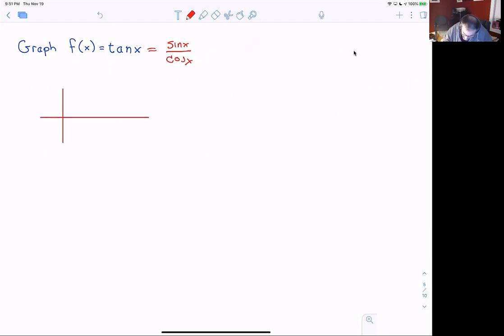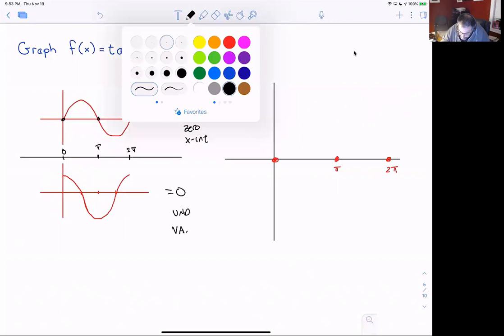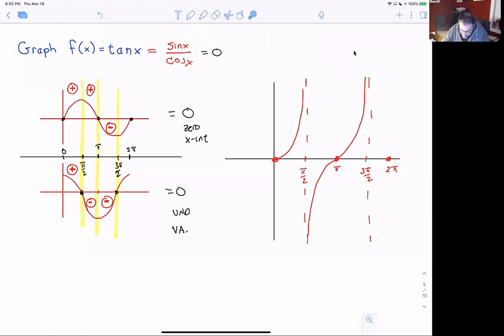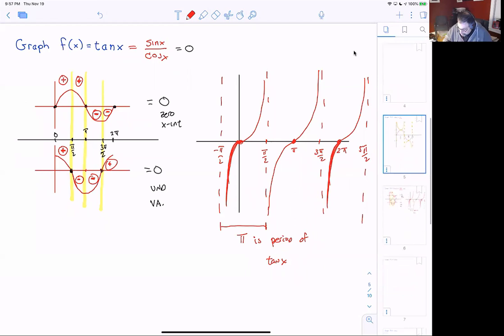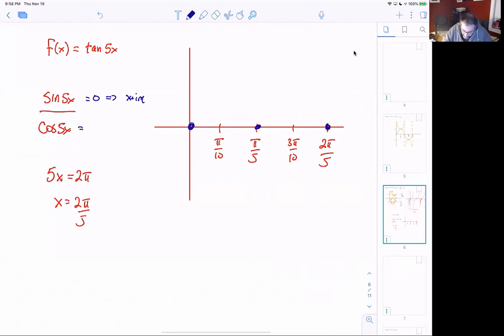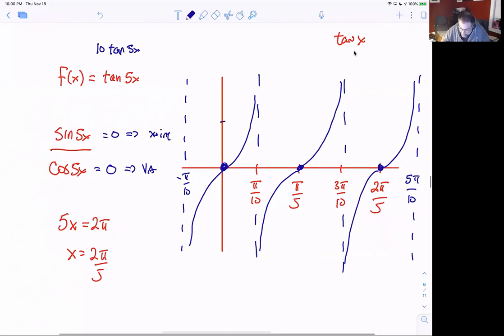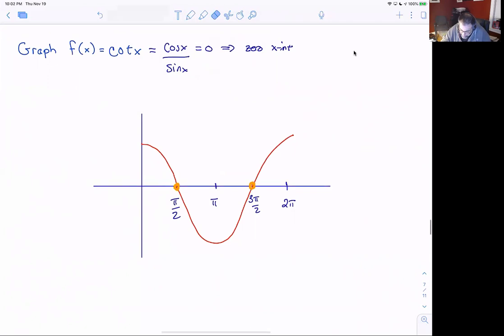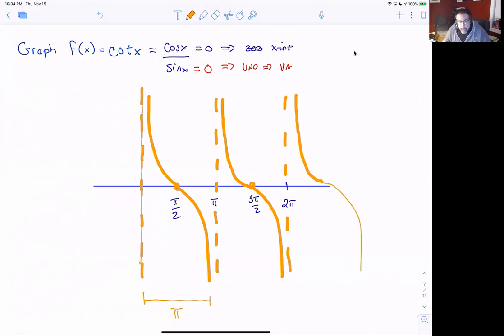Section 5.5 Graphing Tangent Cotangent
Sine and Cosine are the key once again.